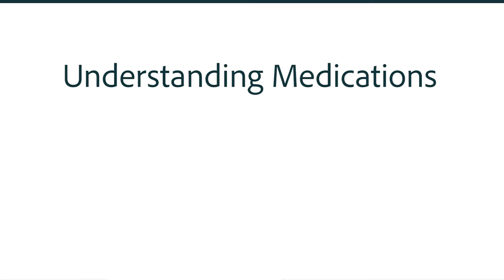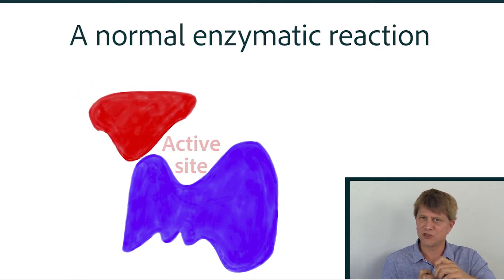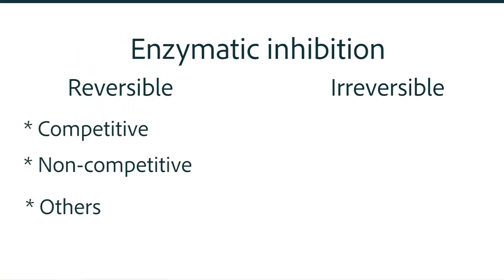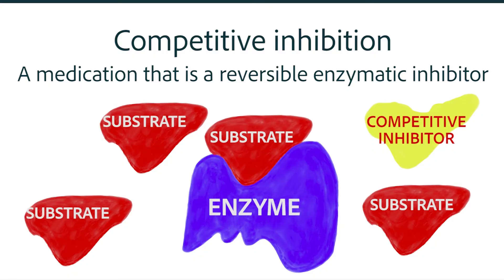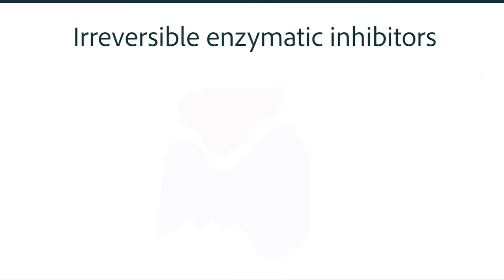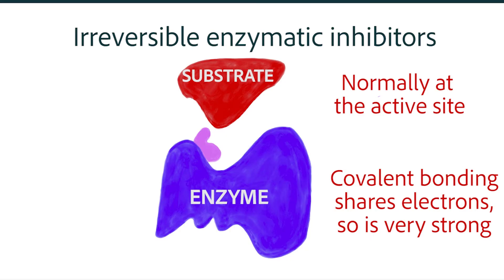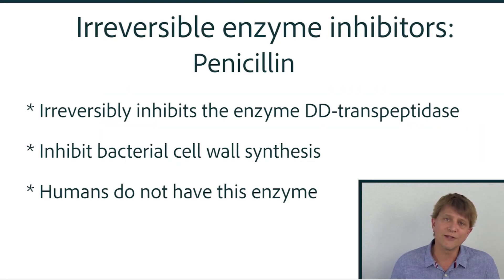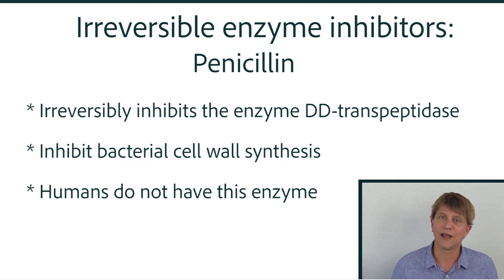Enzymatic inhibition by drugs, Part 1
Why is it that irreversible enzymatic inhibitors like aspirin and NSAIDs affect platelets for the life of the platelet (9 days) but only decrease inflammation for four hours? How can our drugs affect enzymes? So much to learn about enzymes and how our medications affect them but learning about it is interesting.